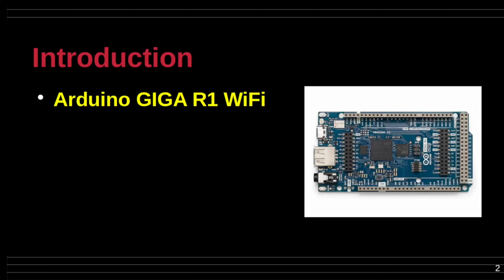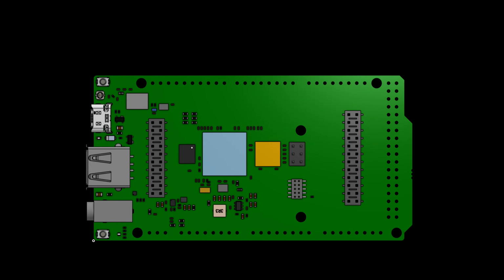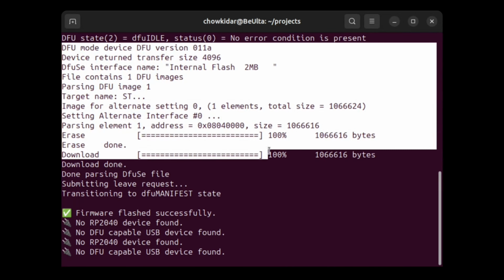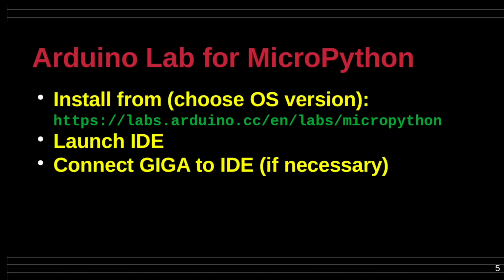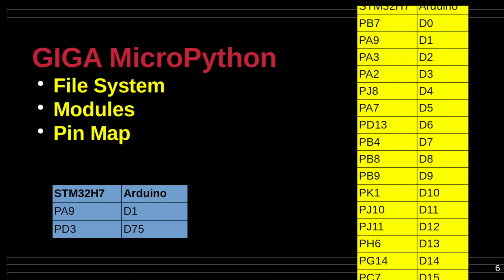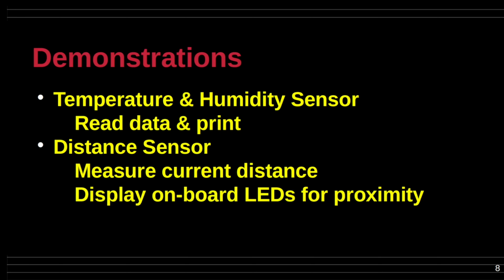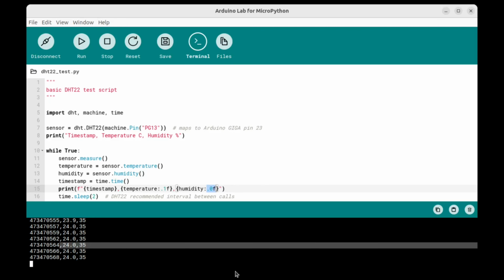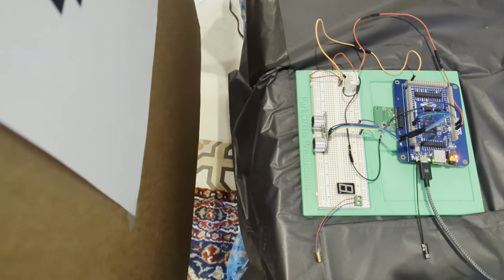Hello Arduino micropython-installer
The original plan was to prepare a tutorial on CAN-bus demonstration using Arduino GIGA R1 WiFi. Owing to the need to work around roadblocks, after several iterations, this tutorial was limited to introducing:
    • Arduino micropython-installer
    • Arduino Lab for MicroPython

CAN-bus will be a topic for another tutorial at a later date.

Arduino micropython-installer makes it easy to flash your Arduino microcomputer to run MicroPython scripts. You don’t have to worry which utility to use and you don’t have to worry about which firmware including selecting your very own custom firmware. There are some minor enhancements needed to micropython-installer especially if you have several Arduino microcomputers connected to your desktop. Since this product is currently in prerelease stage let us hope that Arduino Lab will use our feedback positively.

Key software:
Arduino micropython-installer

Optional (since Arduino micropython-installer does it well!):
dfu-util

There are many projects at hackster.io on the two sensors. Modestly, I have some but if you need more detailed information I can send these your way.